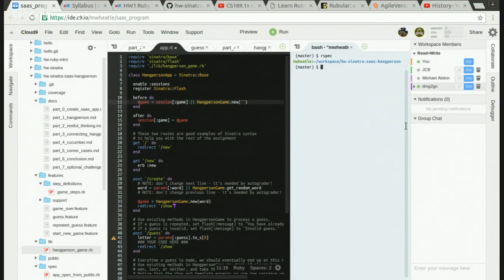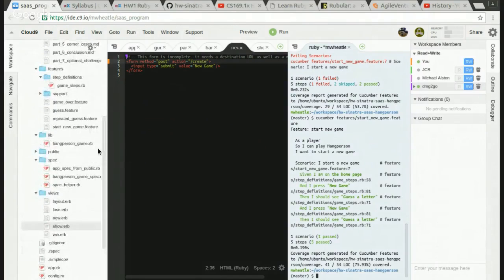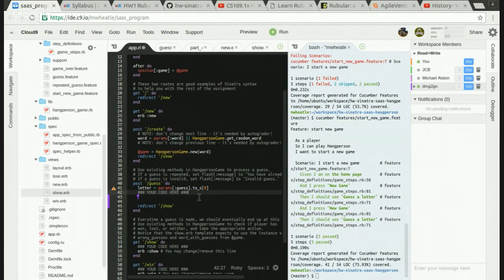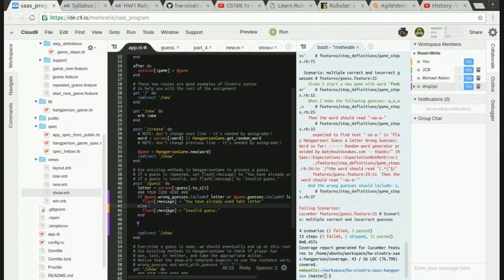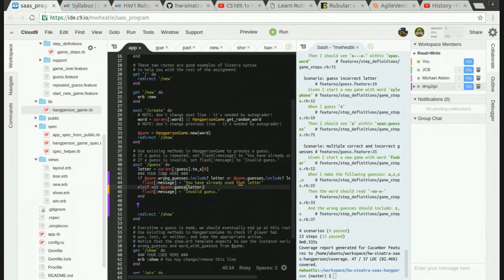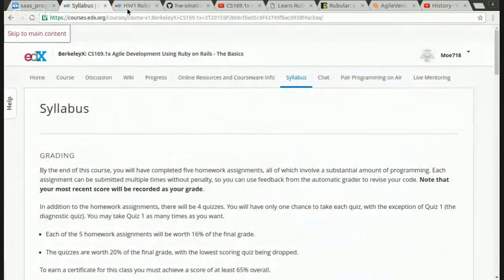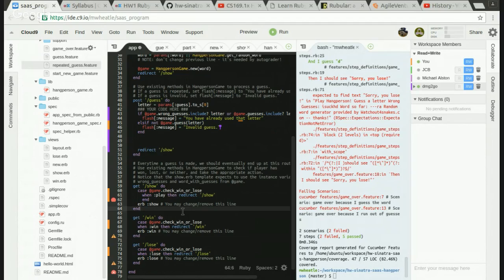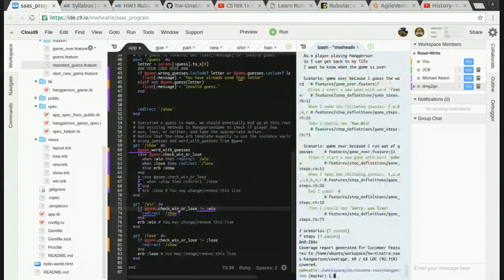HW2 SInatra Sinatra-sass-hangperson - Tuesday, 28th Jun at 10:01pm (UTC)